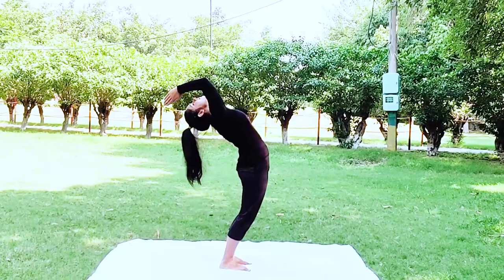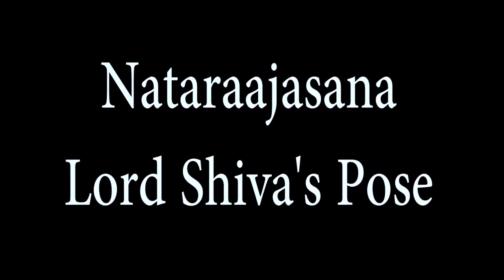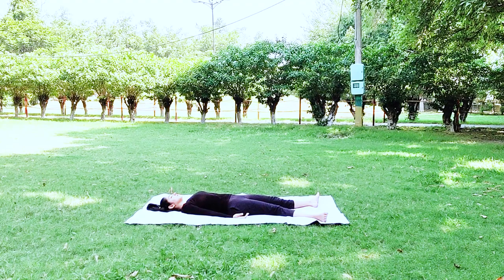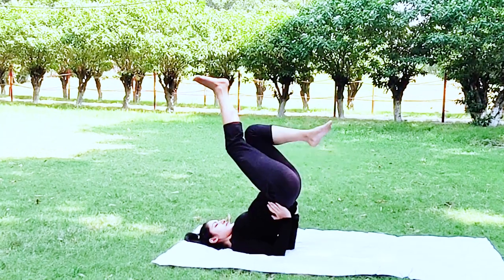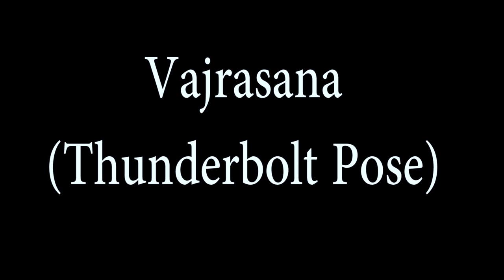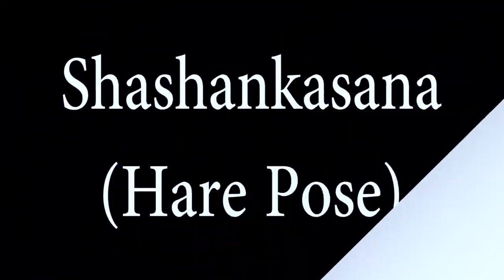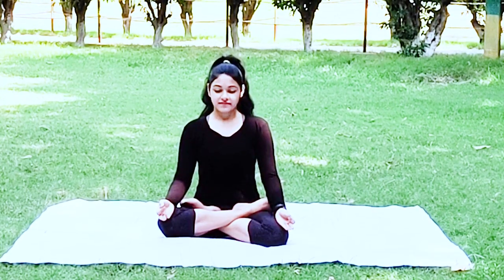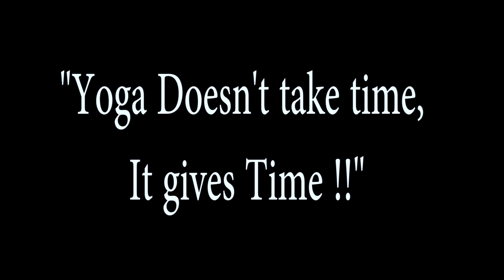15 min Full Body Yoga Workout |Yoga2023 | how to reduce weight with yoga | belly Yoga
Hey guys

I am sharing my daily full body workout yoga routine which has helped me soooo much to improve my physical, mental, emotional and spiritual health.  Yoga is a blessing. I've experienced it's benefits just in a week of daily practice. Now my day just can't start without yoga. I personally love yoga and prefer it over any other form of exercise because it's the most beneficial. It's the best gift one can give to self. You can try and see it for yourself. 😊
I've covered all the postures to work on the full body. Pick some or all the asana suiting your body and give it a shot. You will definitely see the difference and soon enough you'll meet the new you 😉

Stay Healthy
Love
Apurva

Video Credits

Video: Anita Sethi
Edited : Apurva Sethi